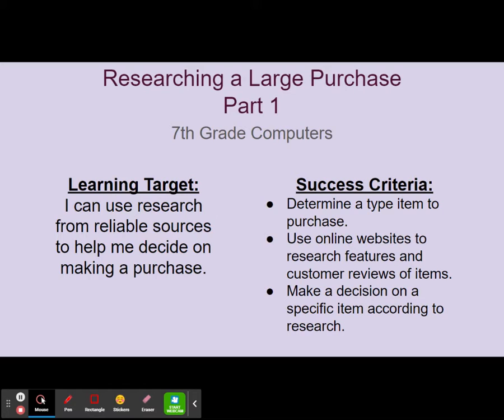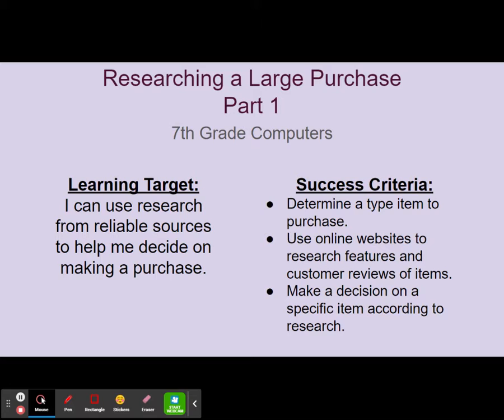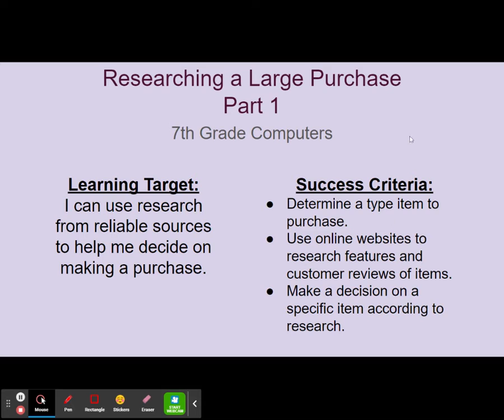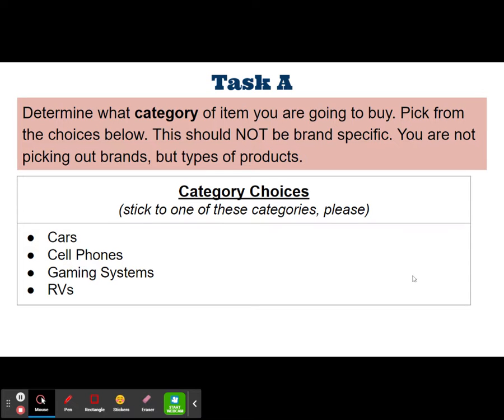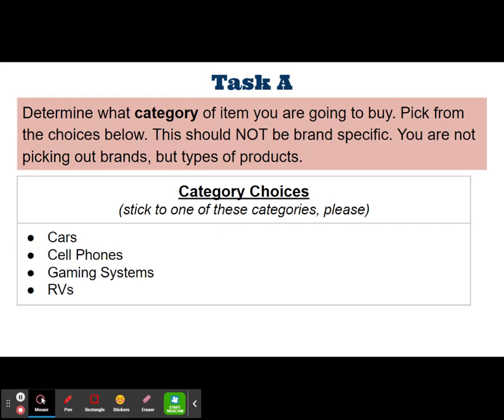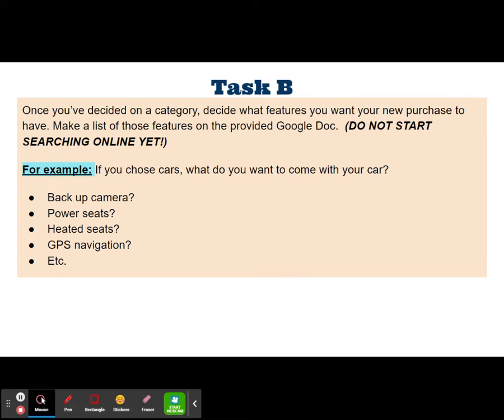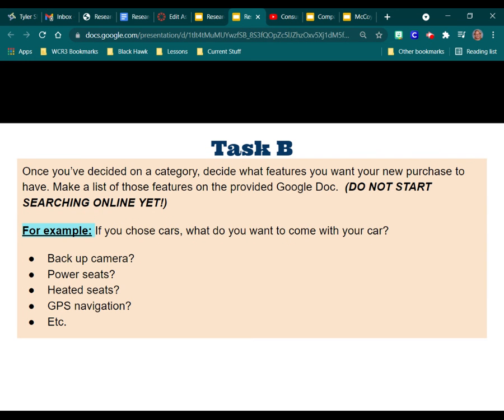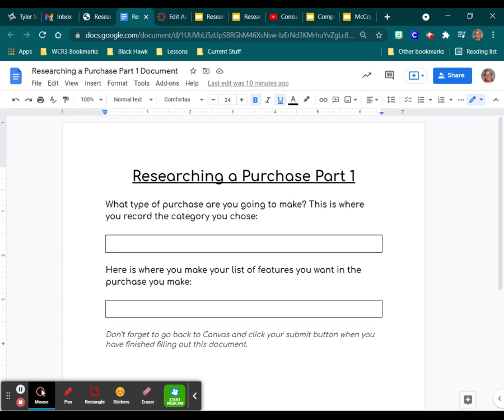Researching a Large Project Part One